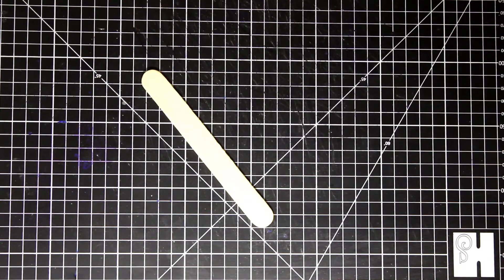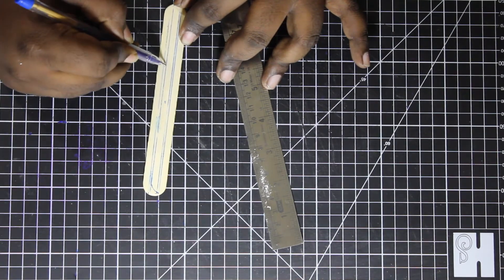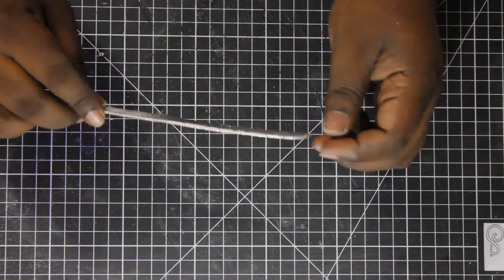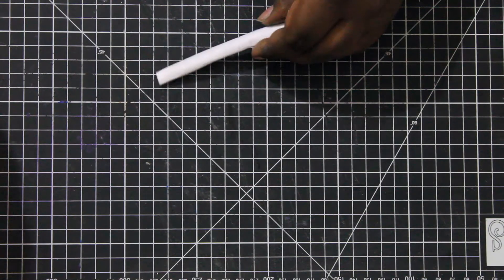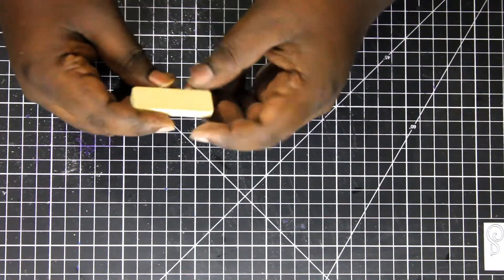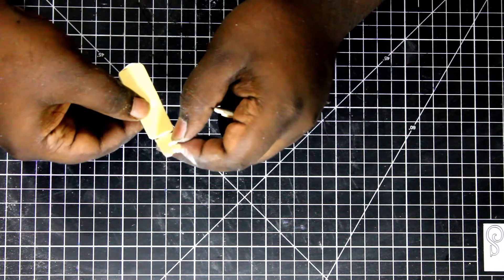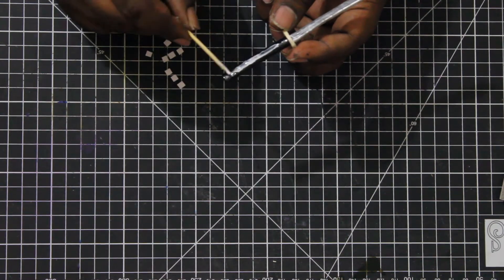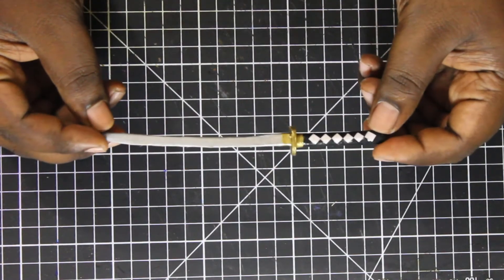DIY : Making Mini katana using Popsicle stick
In this video, I am making a miniature Katana using Popsicle stick.

I will also make a stand, which can be used to display the katana sword and the scabbard separately